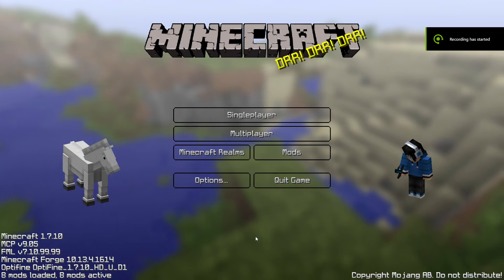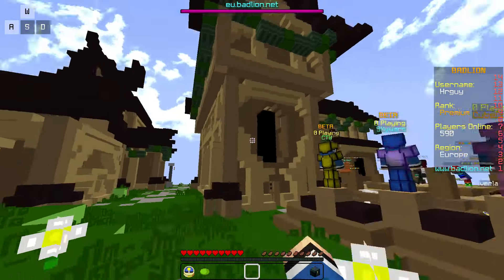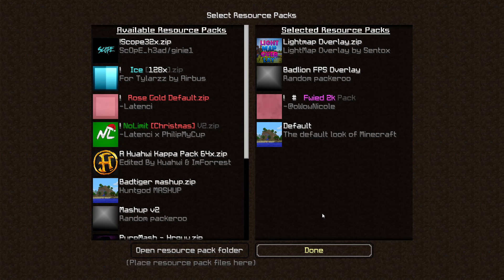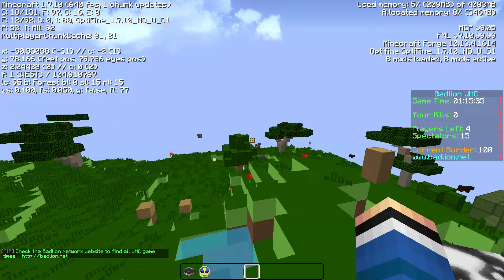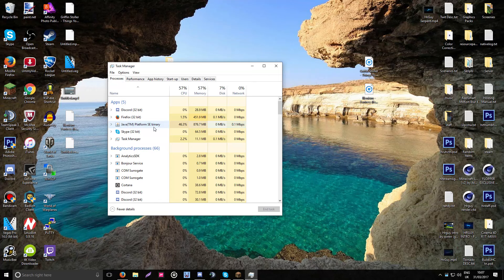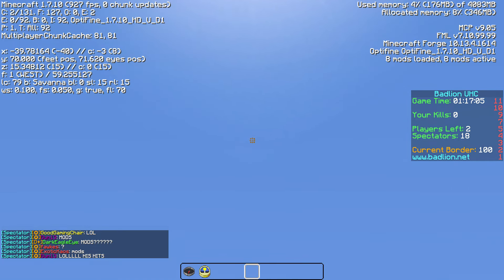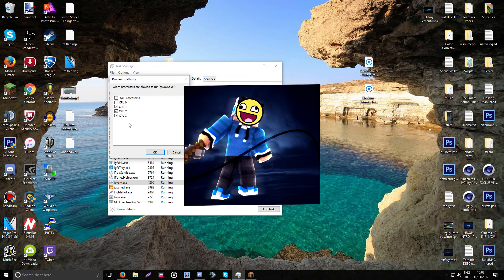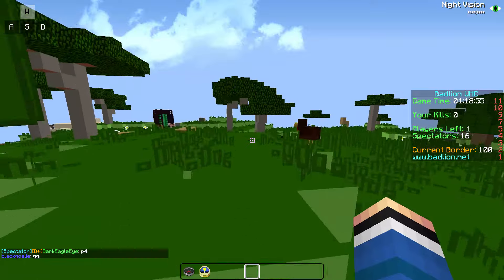HOW TO GET BETTER FPS ON BADLION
Today I bring you guys a video showing you how to get better fps on badlion or minecraft. This really works well because minecraft has to render smaller pixels. Also, putting minecraft or ANY game on low priority. You can also change your processors to process different things at once, as showing in this video. Remember to leave a like ;)

[The creator takes credit]

► People: meee

► Software: Sony Vegas Pro 13 + Photoshop CS6